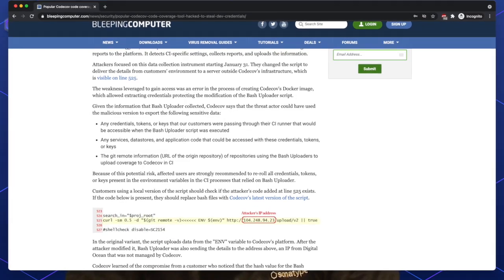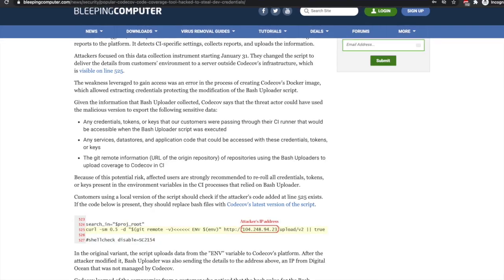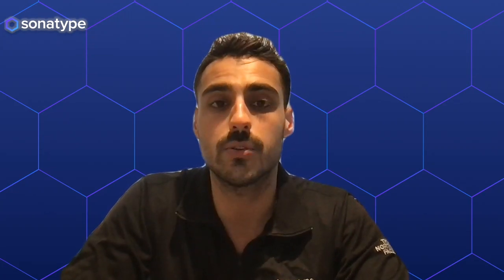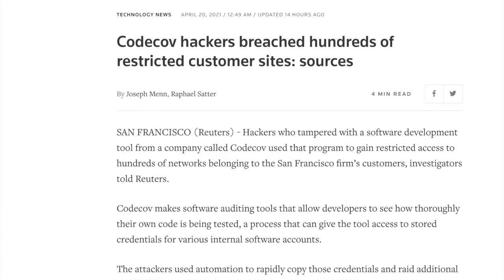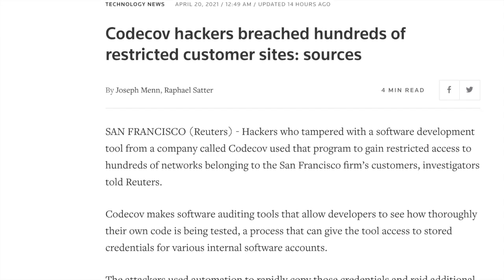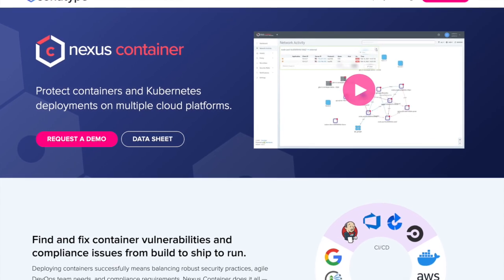What You Need to Know about the Codecov Software Supply Chain Attack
A new report says Codecov attackers breached hundreds of restricted client networks using credentials collected via the tainted Codecov Bash Uploader.

In what is now being compared to the solarwindsbreach, the Codecov incident is yet another testament to developers and development tools being targeted by adversaries to conduct sinister “upstream” attacks on infrastructure.

So, what can you do? Sonatype security researcher Ax Sharma shares some tips and tricks to be aware of.